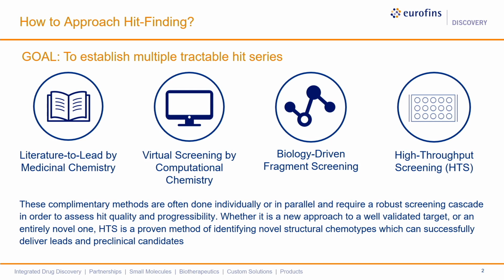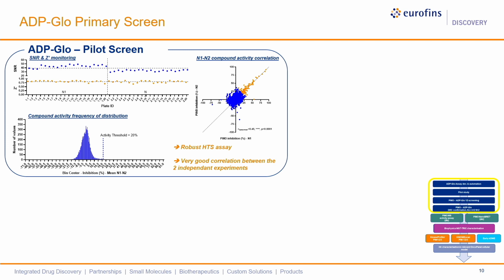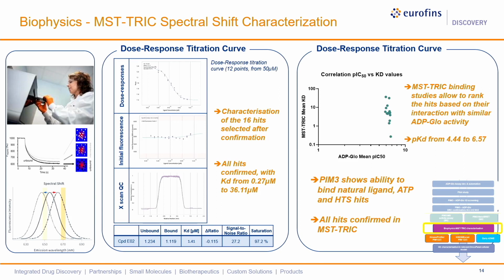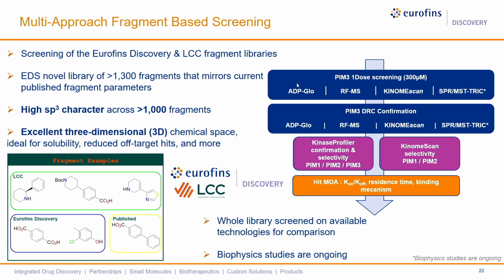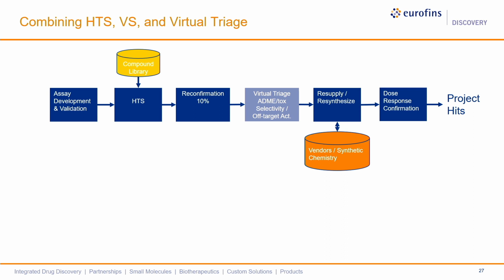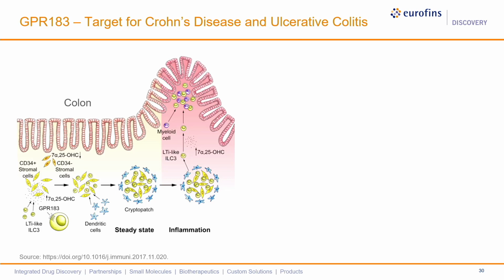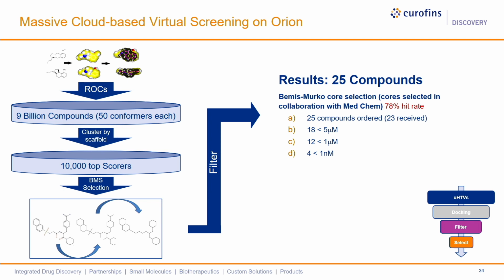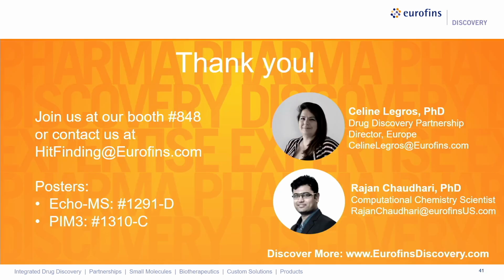Versatile Hit-Finding Strategies for Successful Drug Discovery Programs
Using our internal Kinase and Orphan GPCR R&D programs, Celine and Rajan will explore three key approaches​
Conventional HTS,​
Fragment-based screening ​
Virtual screening​
These techniques, augmented by Eurofins Discovery expertise, optimize the likelihood of identifying high-quality hit series for initiation of successful Hit-to-Lead programs.

0:00 Introduction
0:17 How to Approach Hit-Finding?
2:22 PIM3 Kinase our Hit-Finding Playground
3:17 Toolbox to Identify Innovative PIM3 Kinase Inhibitors
5:22 Small Molecule HTS
6:35 ADP-Glo Primary Screen
11:43 Biophysics - MST-TRIC Spectral Shift Characterization
14:06 Conclusion: A Successful Hit Finding Program
17:02 Kinase Ligand Binding Site
18:48 Testing: Virtual Screening Compound Characterization
20:49 Multi-Approach Fragment Based Screening
25:05 PIM3 Kinase Hit Identification Program - Conclusion
27:16 Combining HTS, VS, and Virtual Triage
29:54 Building Diversity with Eurofins Discovery Collection
31:38 Enhancing HTS Campaigns with Virtual Screening
33:29 GPR183-Target for Crohn's Disease and Ulcerative Colitis
35:40 Targeting GPR183 - Initial HTS approach
37:12 Targeting GPR183-Virtual screening approach
38:20 Massive Cloud-based Virtual Screening on Orion
40:53 GPR183 Ligand Based Screening/Shape Screening
41:43 Structure-Based Approach -Docking
43:36 Cryo-EM Structures of GPR183
43:56 Conclusions - GPR183 case study
44:36 Take Home Message